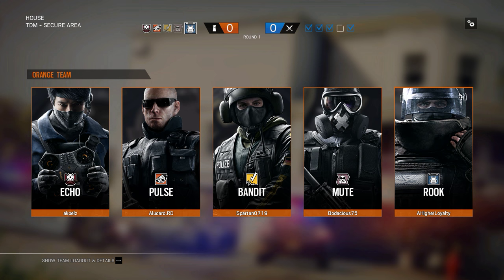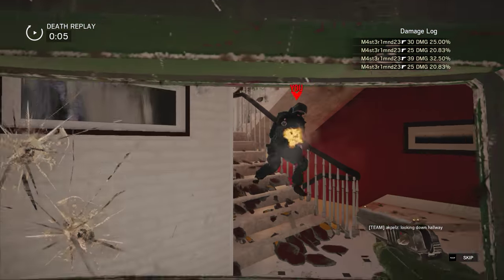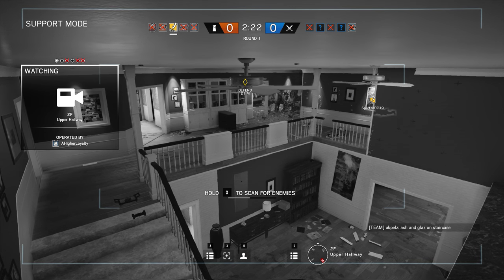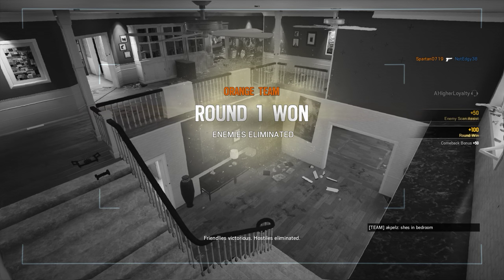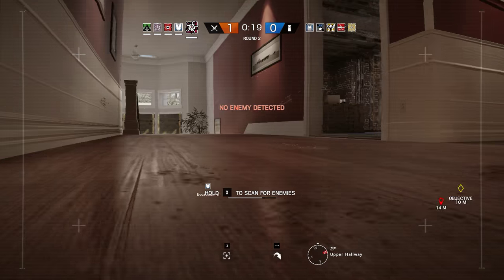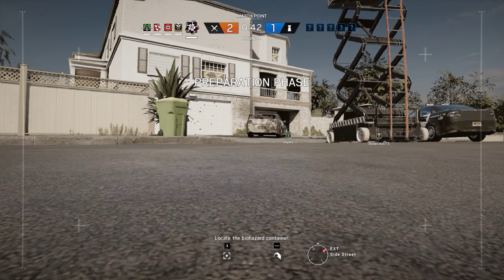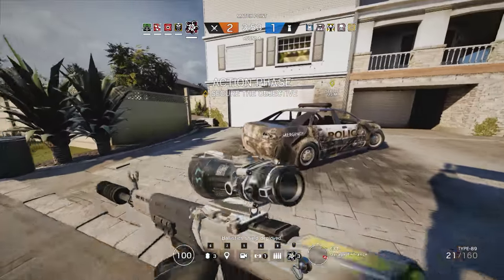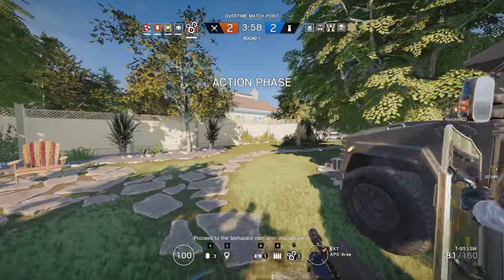Rainbow Six Siege + Part 2116 + House TDM Secure + Operation Chimera pcgaming crew